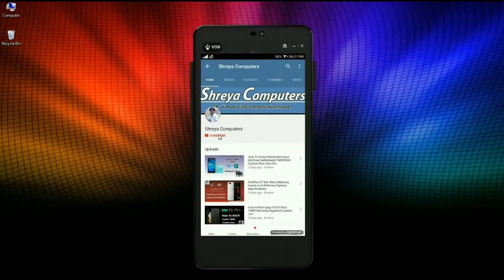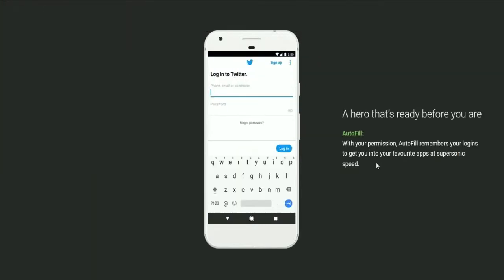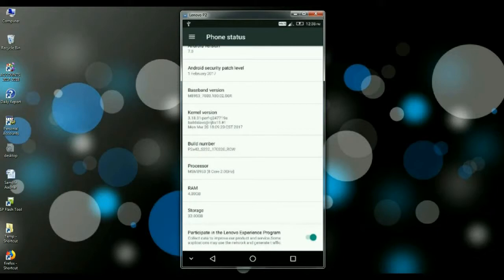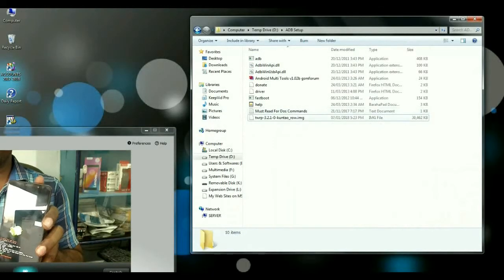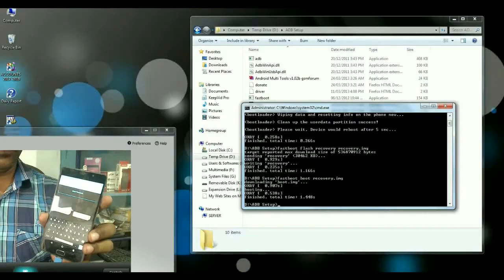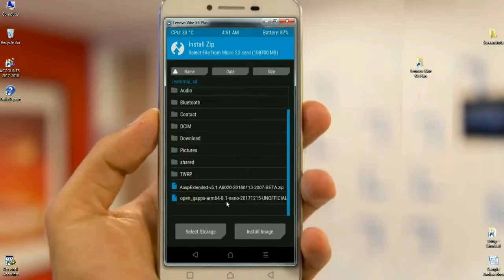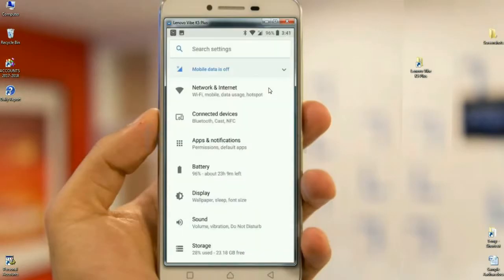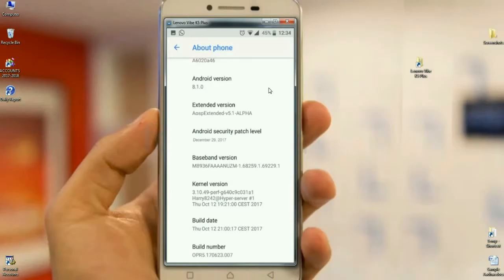How to Install Oreo 8.1 Rom on almost any Android Phone!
Install Android Oreo 8.1 on any android phone | How to install Oreo Custom Rom on any Android phone | Android Oreo 8.1 Update for Any  Phones | Android oreo 8.1 Custom Rom installation tutorial I'm Not Responsible for any damage to your phone, do it at your own risk! (This will Void your Warranty)

For other phones, search on XDA forums followed by your Android phone's Name. For Example, search Redmi Note 3 XDA in google.